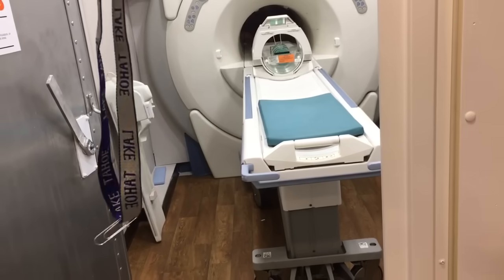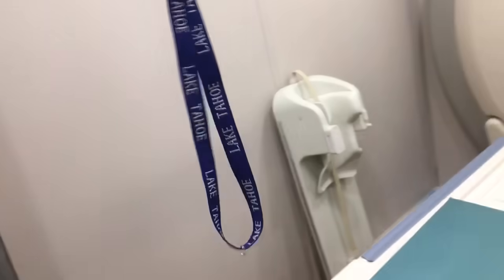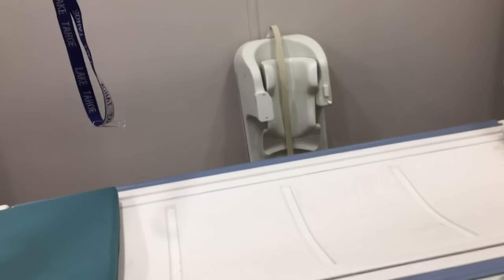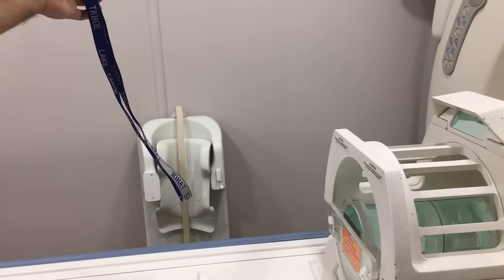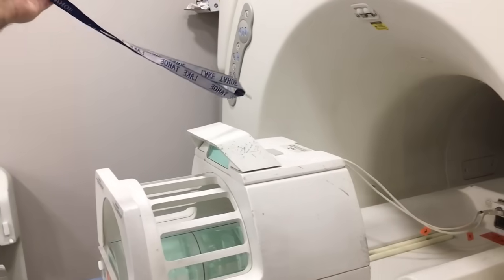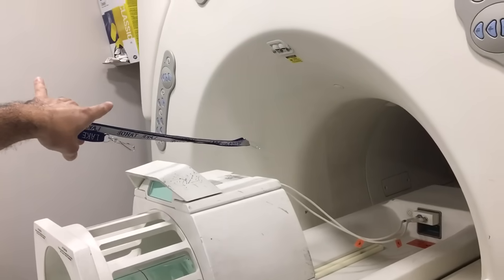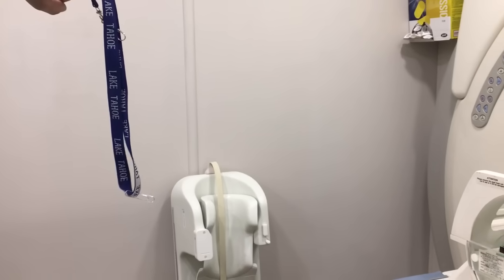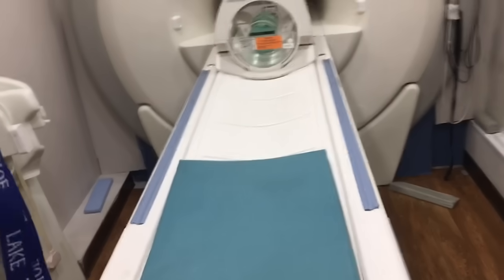Why You Never Take Metal in MRI Scan Rooms - Metal vs MRI Safety Demonstration (Original)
It's MRI vs metal in this video showing why bringing metal in MRI rooms is never allowed. This test was performed in a 1.5T mobile MRI with a lanyard and paperclip. Loose metal in the MRI scan room is a safety hazard and should be removed from the room immediately. MRI scan safety standards should always be adhered to. Please do no attempt to recreate. It was pretty difficult trying to keep the camera focused, in-frame, and narrate at the same time, thank you for bearing with me.

Why do MRI scanners make different sounds? and what is the purpose of the different noises?  This video breaks down each Brain MRI pulse series to discuss the purpose of each sound:

Recommended:
25+ Tips to Stay Calm During Your MRI Scan

**Recommended Articles**
Magnetic Resonance Imaging (MRI)

This video and its content are the property of MRIPETCTSOURCE and are protected under copyright law.